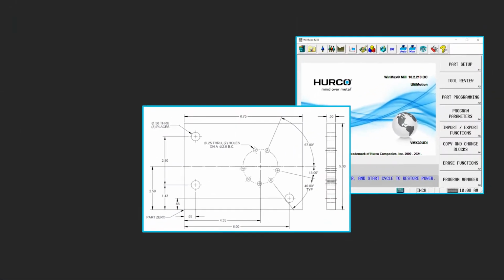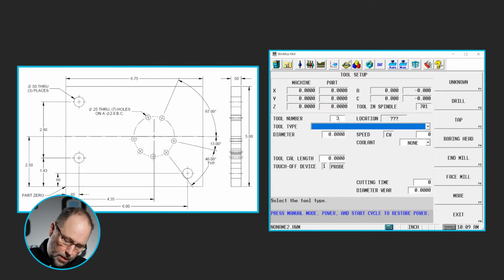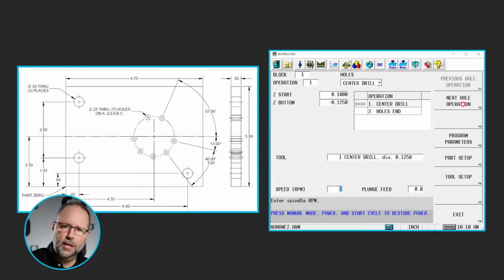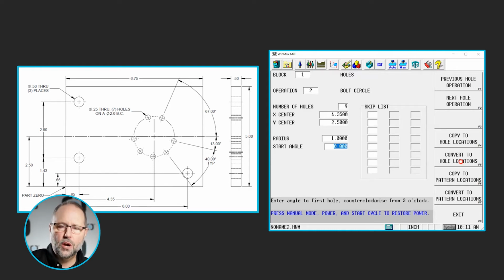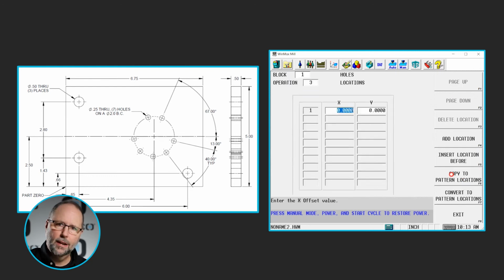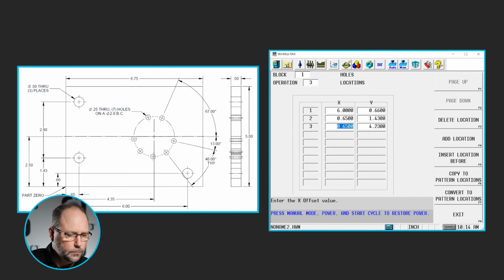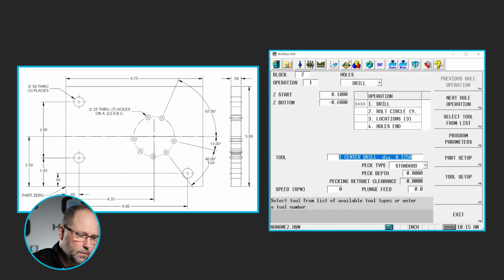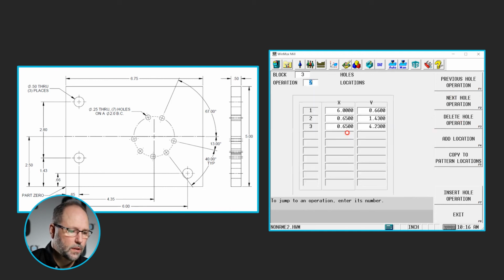Intro 11: Holes Skip List | Hurco Mill Intro Training Course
In this video we will be programming the Intro 11 Holes Skip List print from this training course.

Timestamp:
00:00 Intro
00:40 Create a New Program
00:49 Part Setup - Stock Geometry
01:19 Tool Setup
02:08 Part Programming
02:14 New Block - Holes
03:22 Next Hole Operation - Bolt Circle
03:56 Start Angle Explanation
04:47 Skip List
05:08 Next Hole Operation - Locations
06:37 Copy the Holes Block
07:15 Block 2
07:48 Next Hole Operation - Bolt Circle
07:57 Next Hole Operation - Locations - Delete
08:12 Copy and Paste
08:29 Next Hole Operation - Bolt Circle - Delete
08:42 Draw the Part